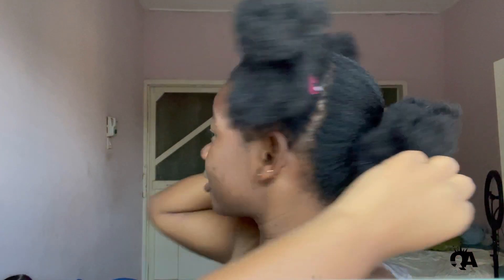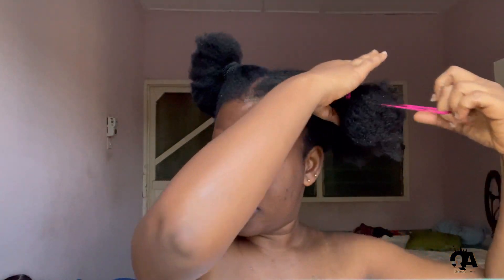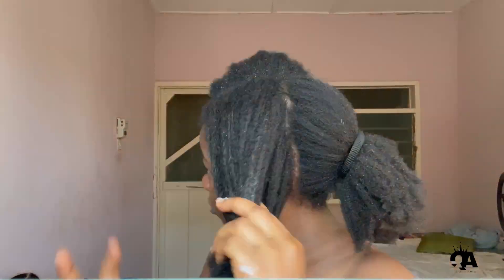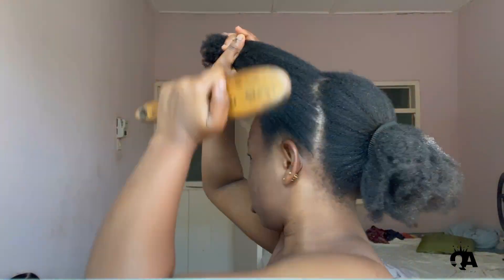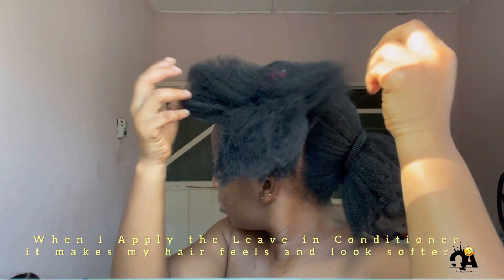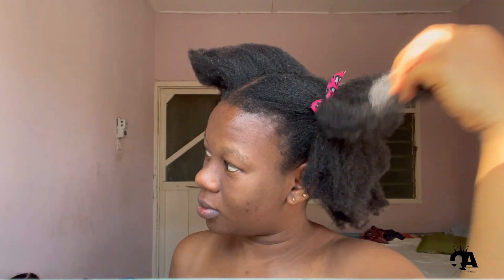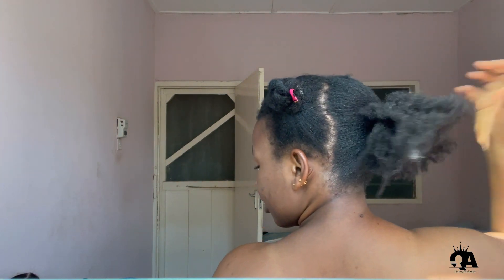Day 6 | 91 days Hair Growth Challenge with Strands and Buns Products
Wossop Qvvn's and Kings!! It's another wonderful day, Hope Y'all are well.Day 6 of me Applying my Products into my scalp and hair constantly for 30days.I will be posting my progress everyday

If you are having trouble growing your Hair

     Tap👇🏽